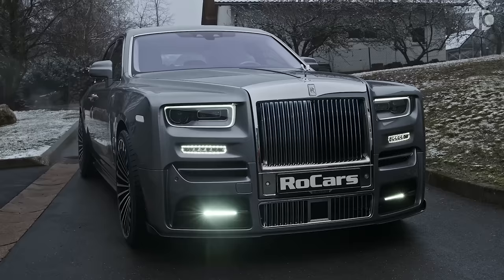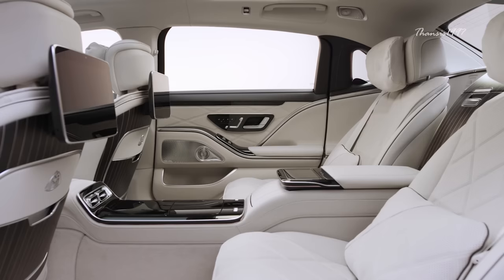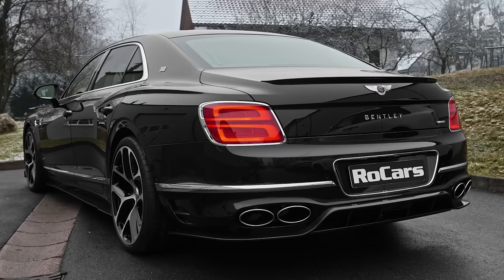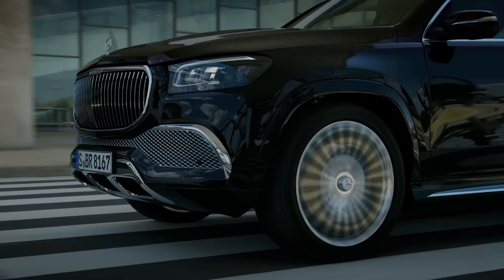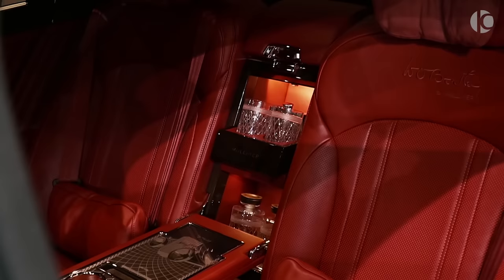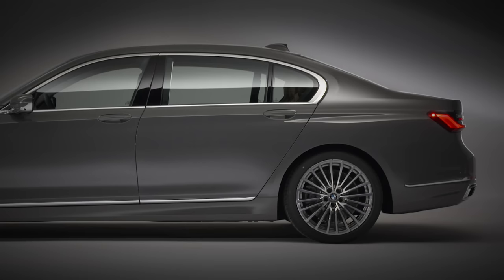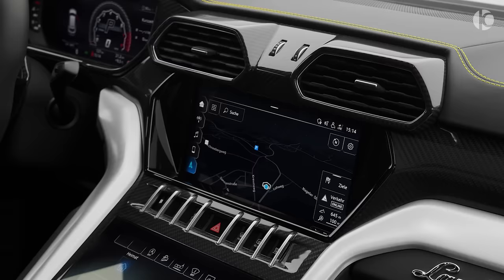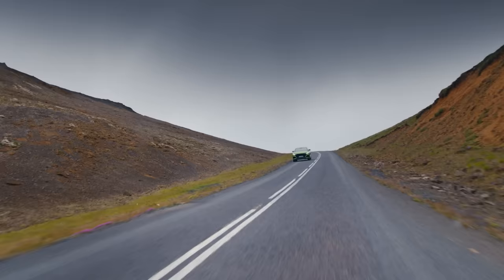Top 10 Luxury Cars 2023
The world of luxury automobiles is more diverse today than it has ever been. Not only do customers have more variety to choose from, but they can also enjoy features & a ride quality that was only showcased in concept cars. Newcomers have somewhat managed to earn a good reputation in this niche, but legacy automakers continue to dominate the entire luxury vehicle market to this day. Hand-picking the most luxurious motorcars of the present era is a rather difficult task. Nevertheless, this video will walk you through the top 10 most luxurious cars of 2023, which we think have truly earned their reputation.